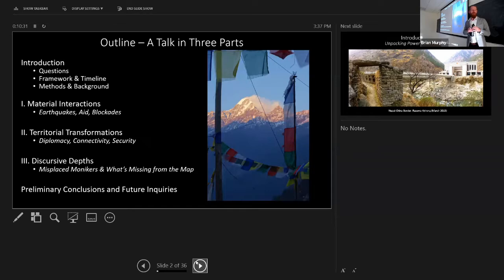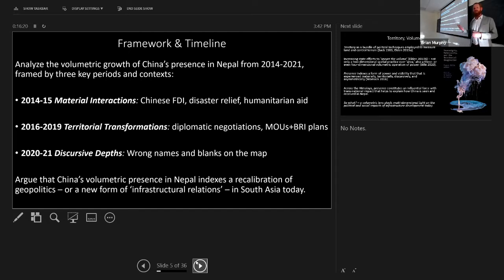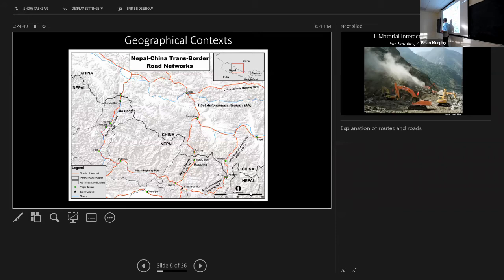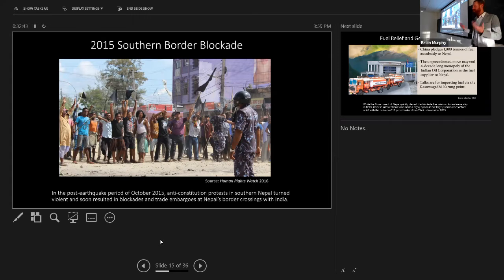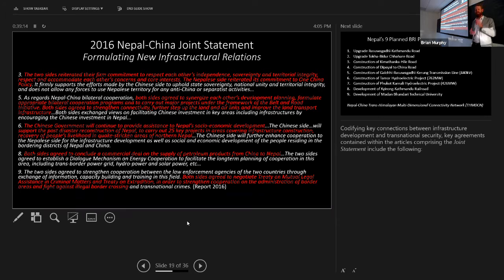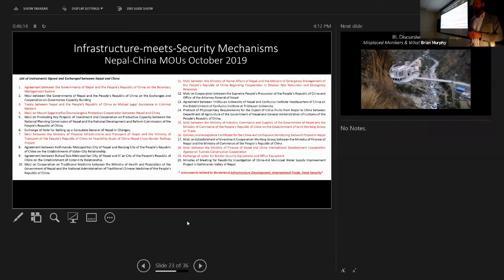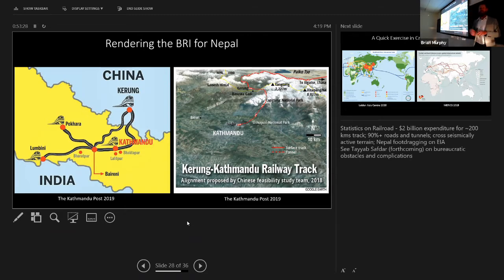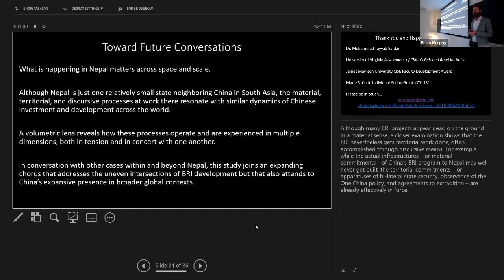The Volumetric Presence of China in Nepal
A seminar with Dr. Galen Murton
, Assistant Professor of Geographic Science in the School of Integrated Sciences at James Madison University, delivered Friday, November 19, 2021 at the University of Virginia.

This presentation analyzes the volumetric growth of China’s presence in Nepal from 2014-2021 in material, territorial, and discursive terms. From physical experiences with earthquake disaster to the symbolic and political power of Chinese infrastructure development, BRI and otherwise, this talk offers ‘presence’ as a volumetric heuristic to examine how China has become particularly prominent in Nepal in recent years. The analysis is framed by three key periods: material interactions in 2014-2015, including significant increases at scale of Chinese FDI and both pre- and post-earthquake humanitarian aid; territorial transformations in 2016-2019, indexed by spectacular negotiations and bi-lateral security commitments codified in diplomatic agreements related to China’s BRI commitments in Nepal; and new discursive depths reached in 2020-21, demonstrated by the fact that although very little BRI development work has been accomplished to date, China’s growing presence in Nepal is repeatedly articulated through the BRI, even if only in name alone. Showing how sovereignty over subjects operates extraterritorially, I argue that China’s volumetric presence            recalibrates important forms of political domain making across sensitive spaces of the Himalaya region today.